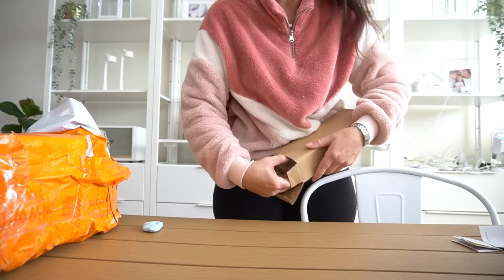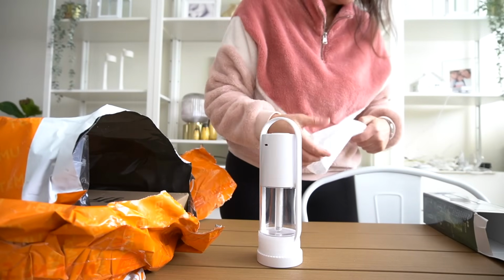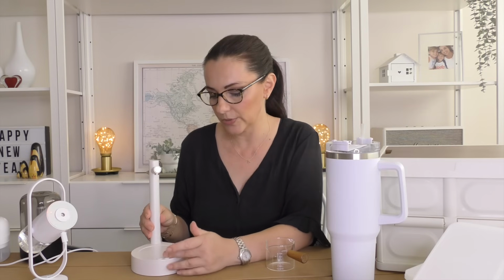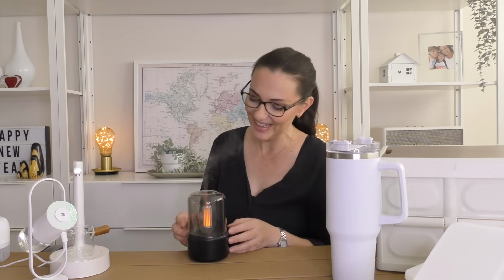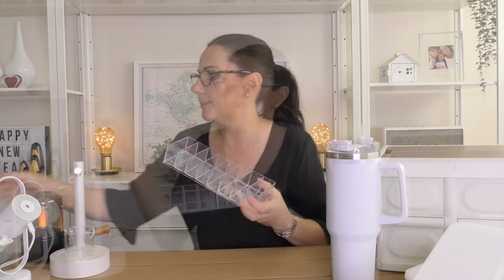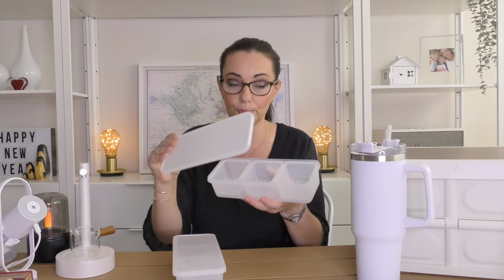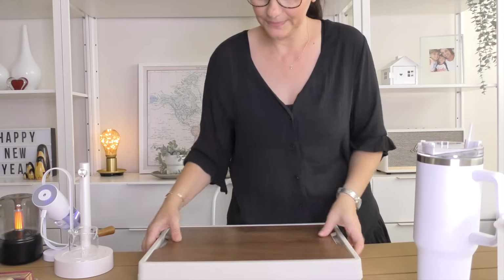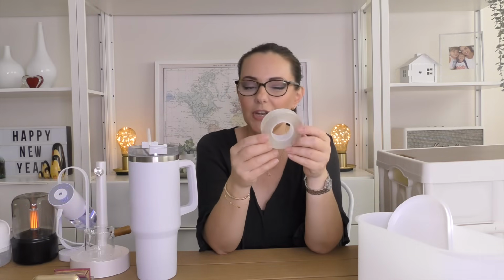Was Shopping on TEMU a BIG MISTAKE!!! UNSPONSORED REVIEW OF 13 TEMU PRODUCTS || THE SUNDAY STYLIST